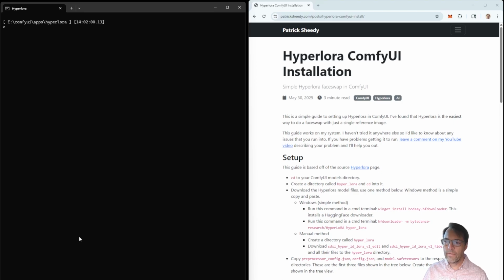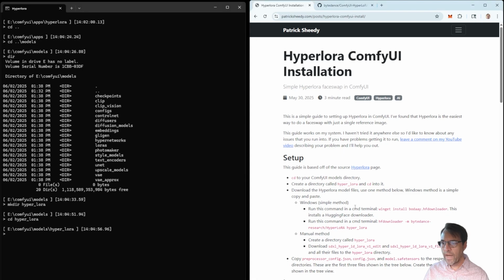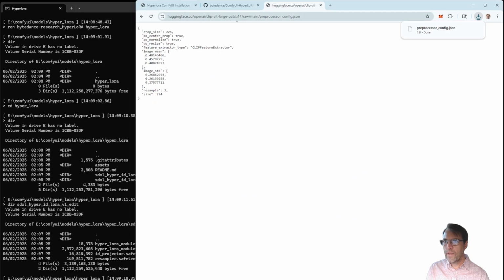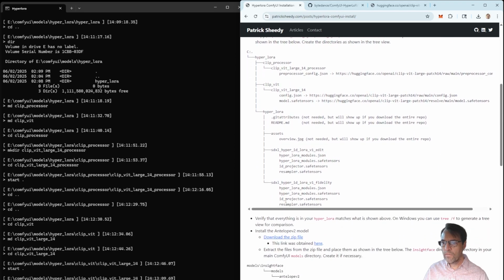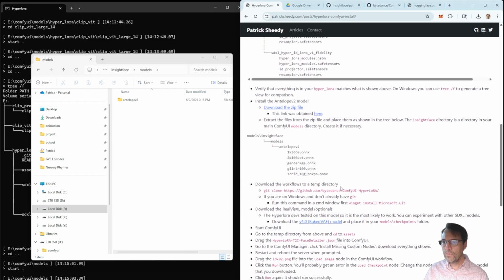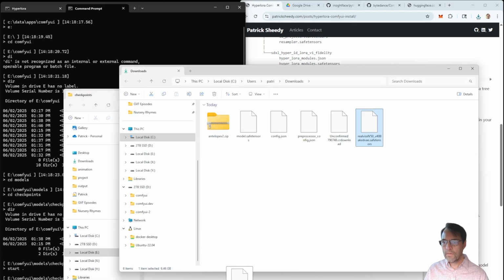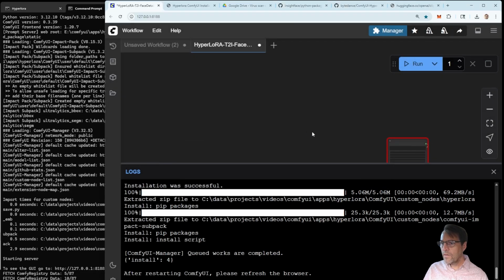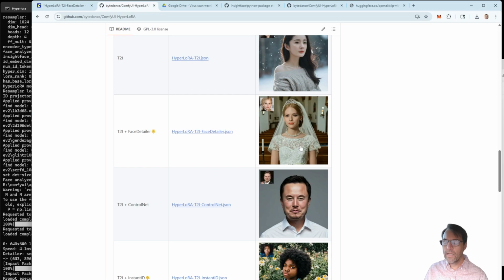HyperLoRA - The easiest ComfyUI AI Faceswap | Simple Tutorial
The quickest and easiest way to do image face swaps in ComfyUI AI Images.

All you need is a single reference image. No training or LoRA models required.